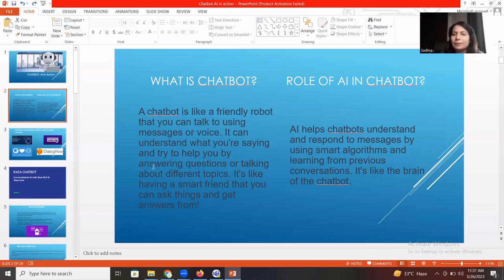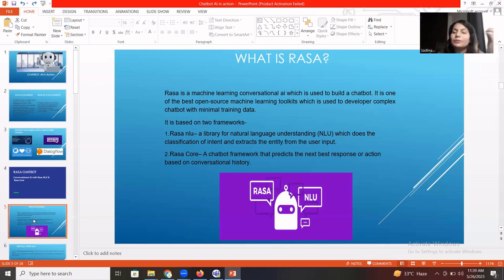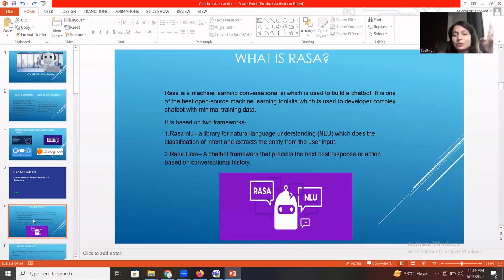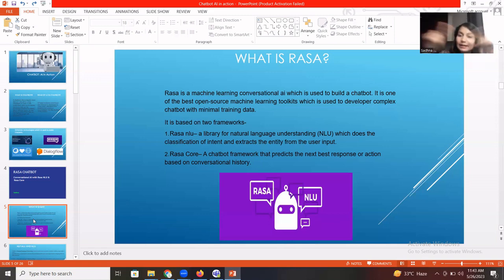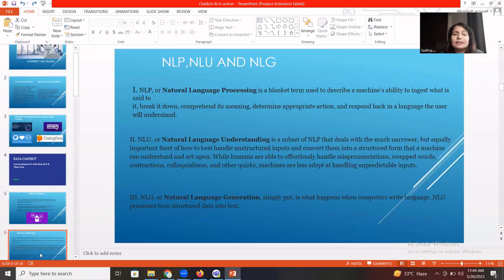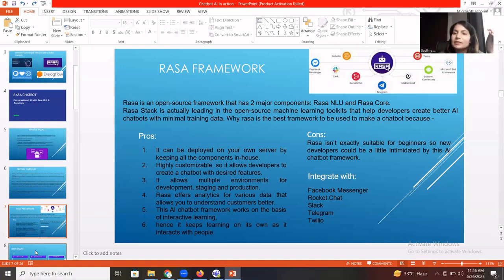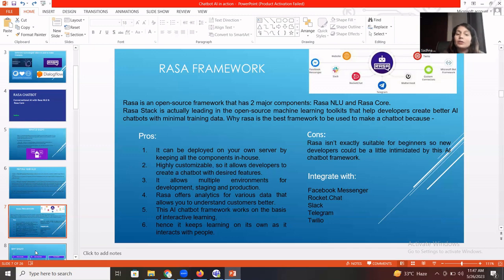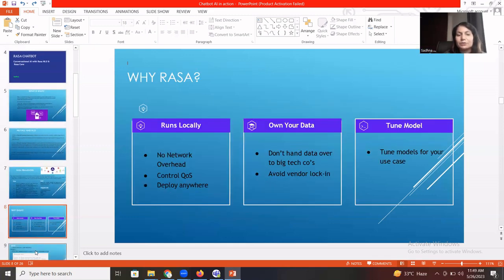Chatbot Development | Introduction Of Chatbot | Chatbot Programming | Class 1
A chatbot is a computer program or an artificial intelligence (AI) system designed to interact with users through a conversational interface, typically in natural language. Chatbots are used to simulate human conversation and provide automated responses or assistance to users based on predefined rules or machine learning algorithms.

Rasa is an open-source framework for building chatbots and conversational AI applications. It provides a set of tools and libraries that allow developers to create, train, and deploy chatbots that can understand and respond to natural language input.

Dialogflow, formerly known as API.AI, is a cloud-based natural language understanding platform developed by Google.

IBM Watson provides tools and services that can be used for chatbot development. Here in this video an overview of the steps involved in developing a chatbot using IBM Watson: